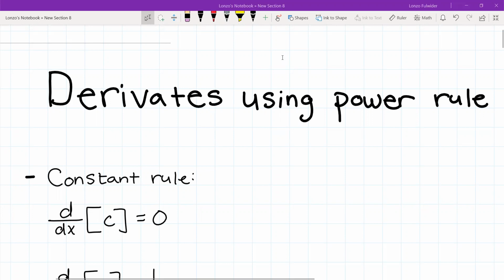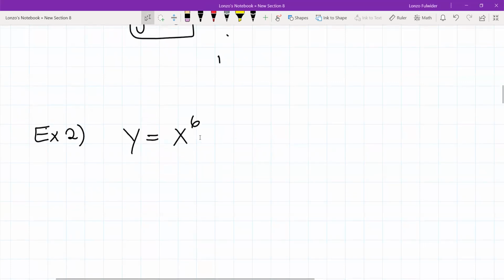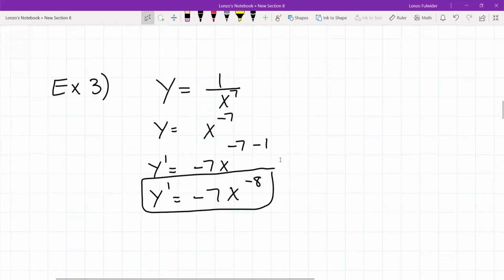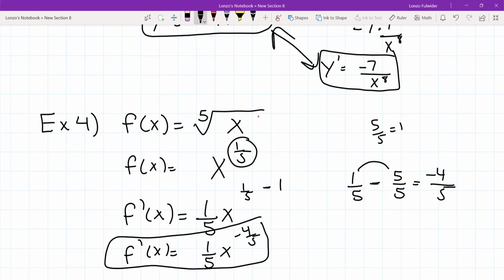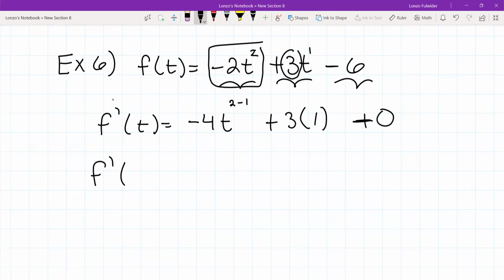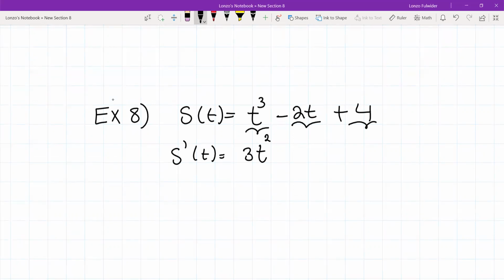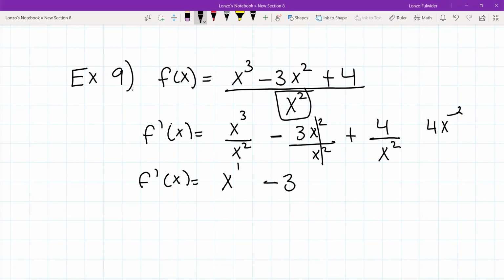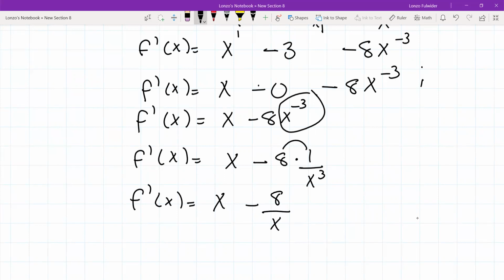Deriving using power rule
In this section, I will go over how to derive using power rule, constant rule, and constant multiple rule.